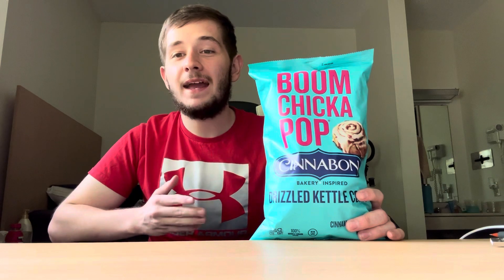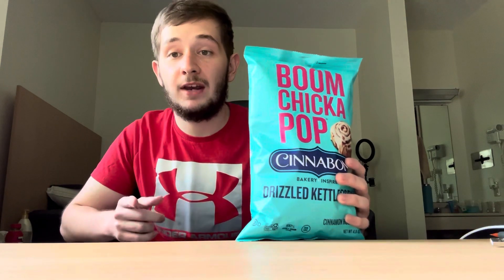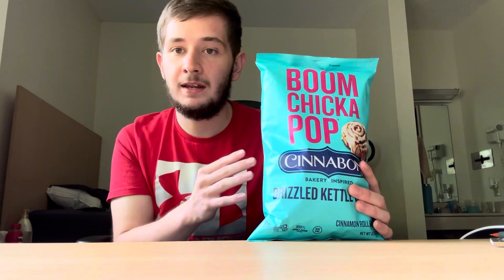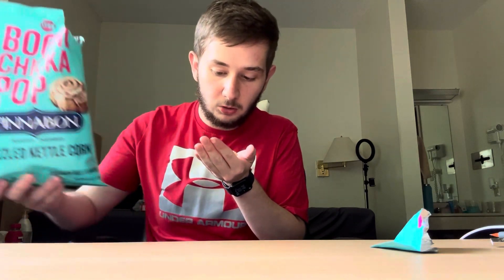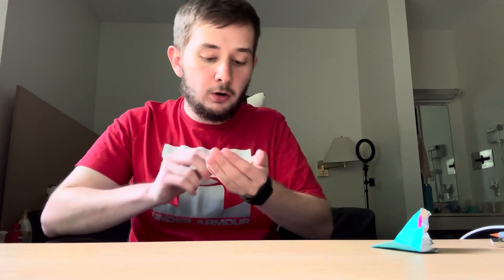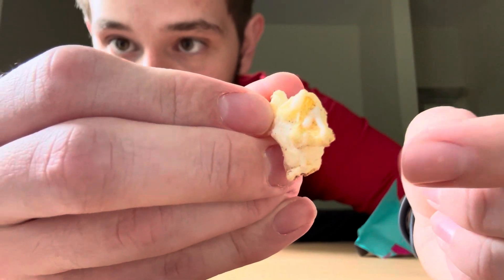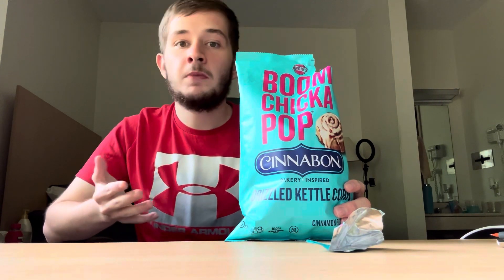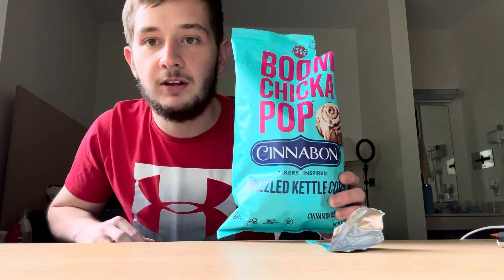NEW Boom Chicka Pop Cinnabon Kettle Corn Review!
In this episode, I will be giving a review of the newest flavor for Angie’s Boom Chicka Pop line, Cinnabon drizzled kettle corn!